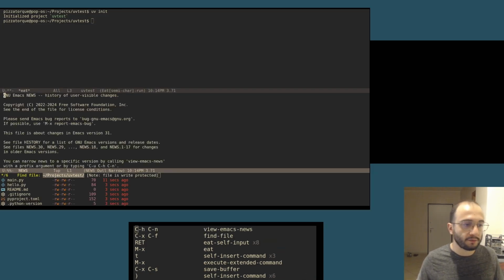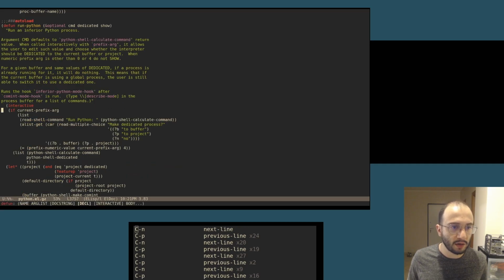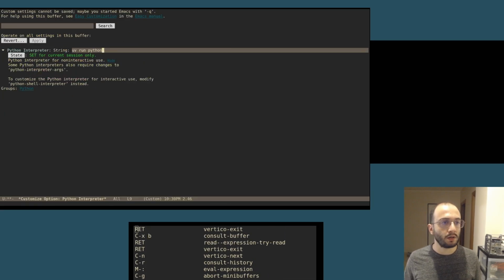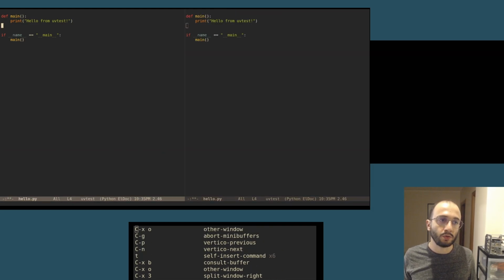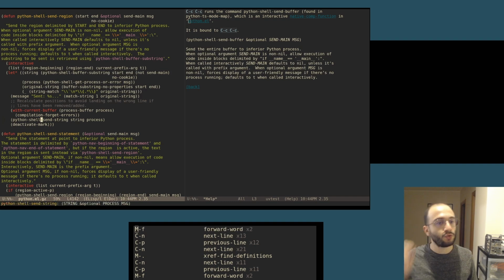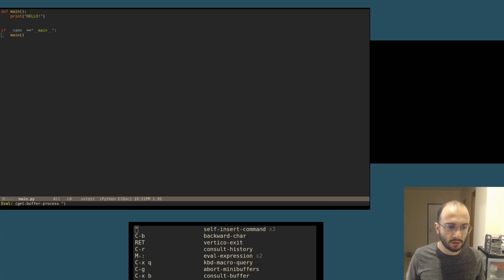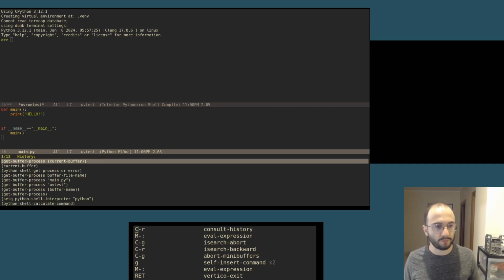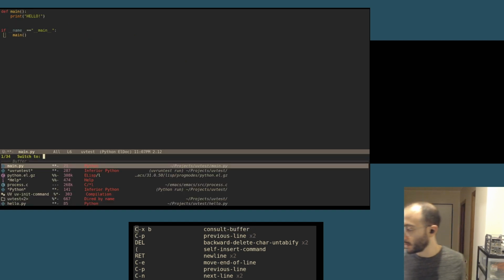Emacs UV Mode - Python Command VOD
Launching a python interpreter buffer with UV and exploring python.el